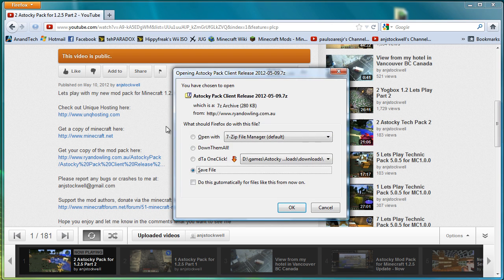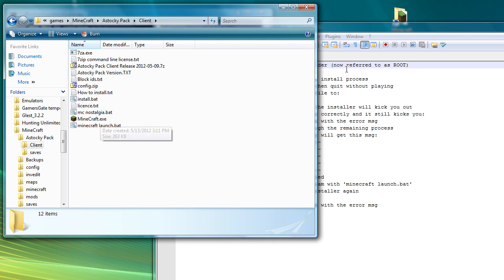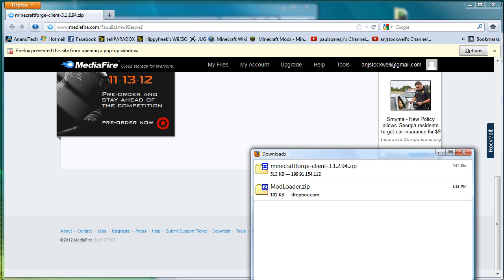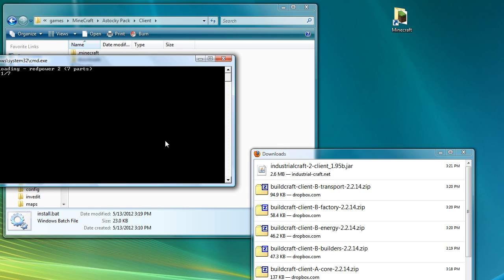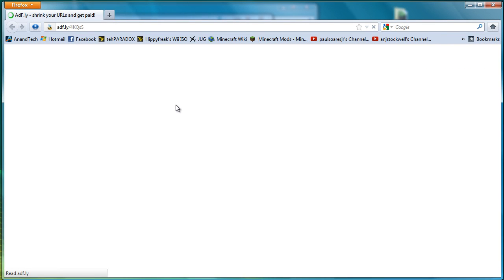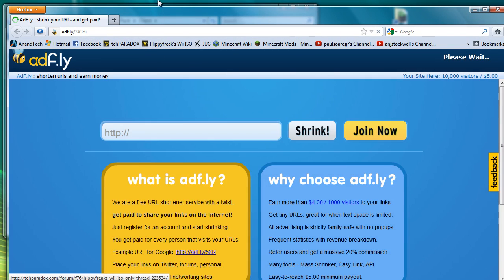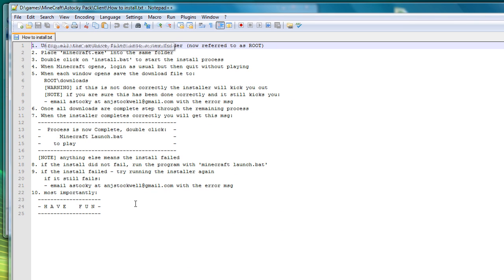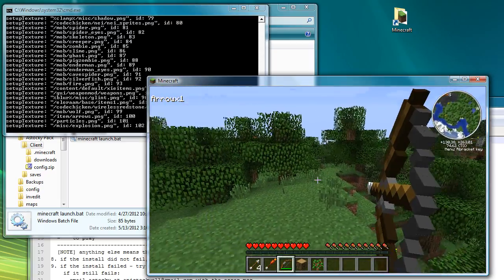How To Install Astocky Pack -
How to install my Astocky pack for Minecraft 1.2.5.

Special Thanks to Dwinget2008 for his testing and rldowling03 for assistance with the Mac port.

Astocky